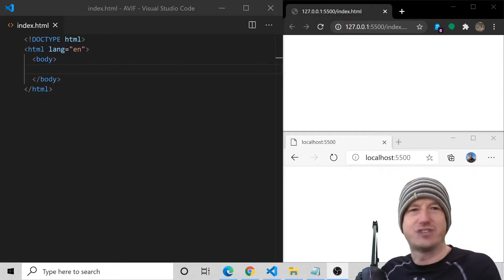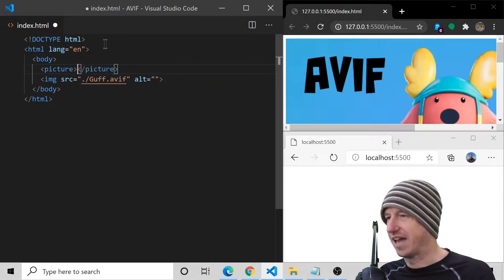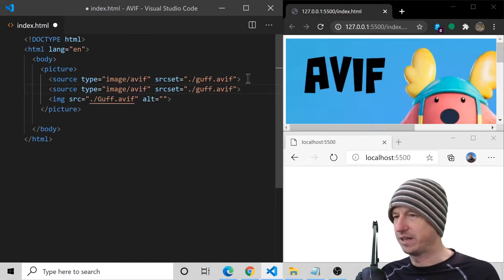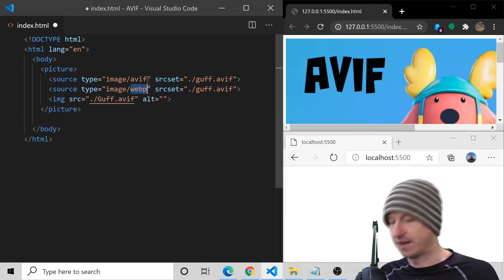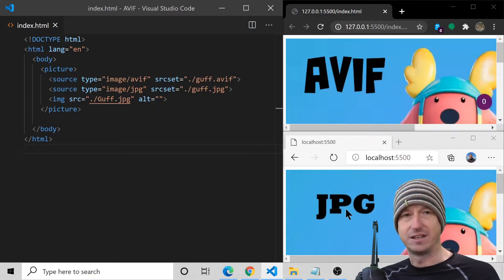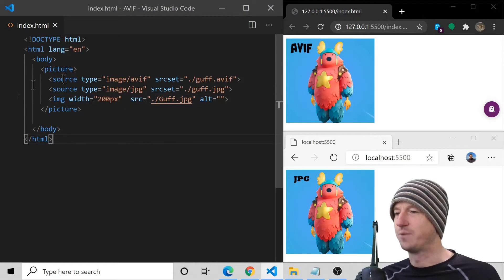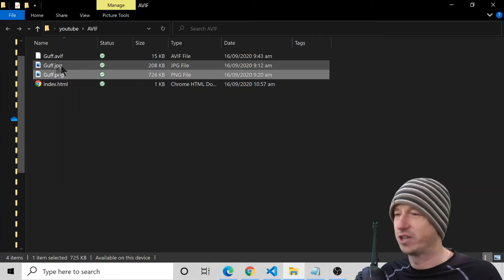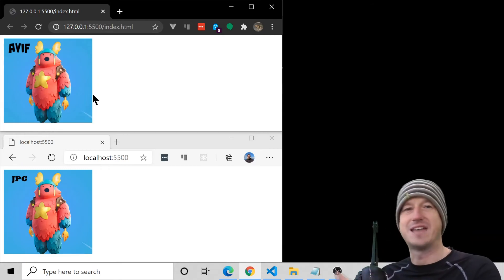How to use AVIF today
In this video we look at how to use images in the AVIF format today. As not all browsers support the format as yet we need to employ the HTML picture tag to provide a fallback to something that they do support, in this case a JPG.

AVIF is a new lossy format that compares favourably against event WebP images and as such is a great option to choose if you can .

To create AVIF images a good resource is the Squoosh.app at this URL